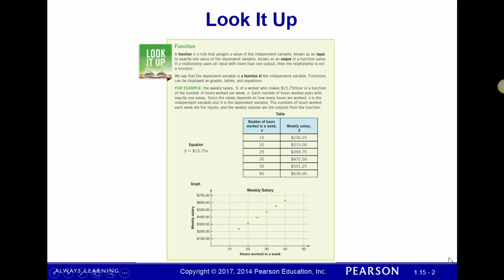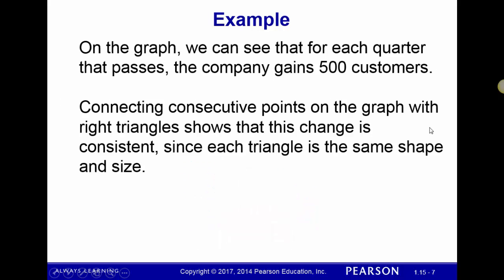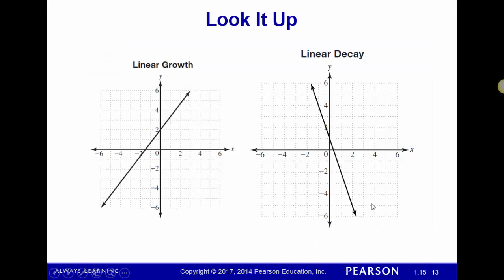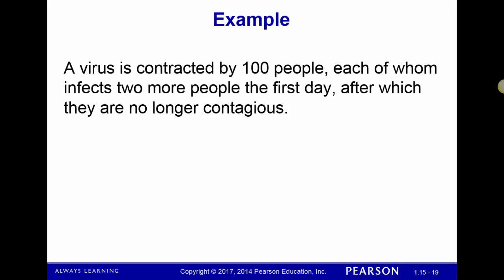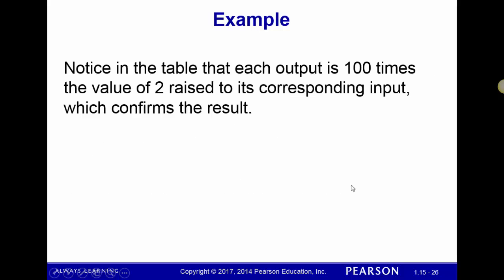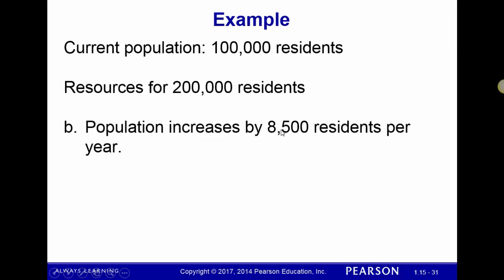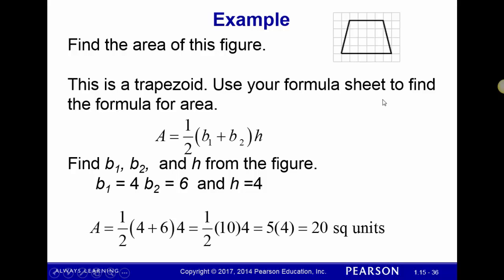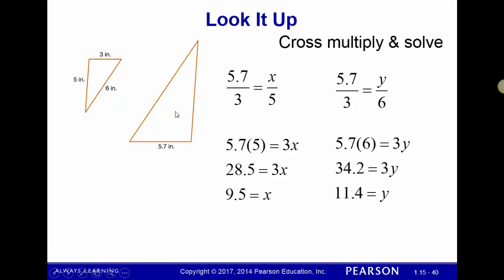MAT1100 section 1.15 1.16